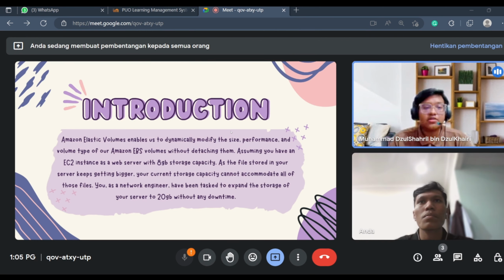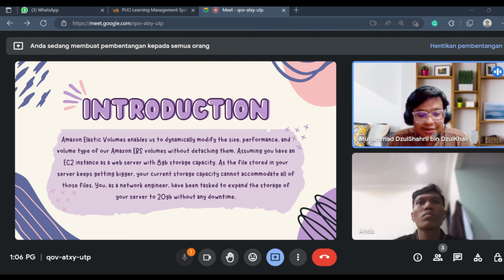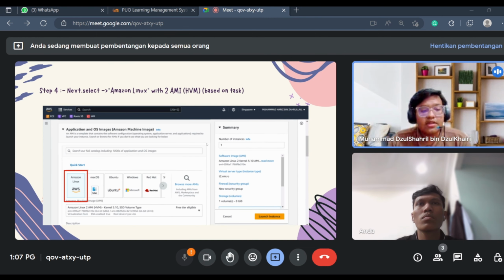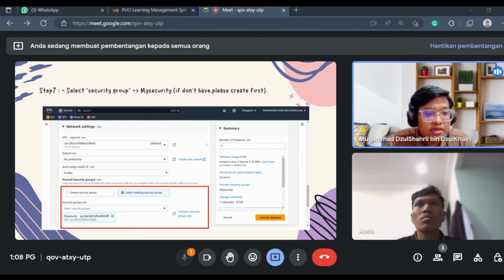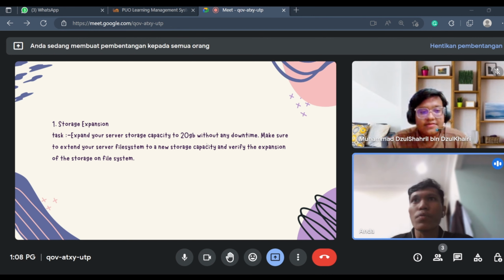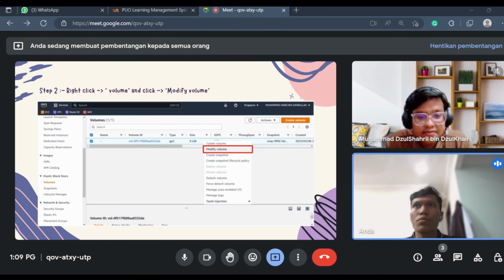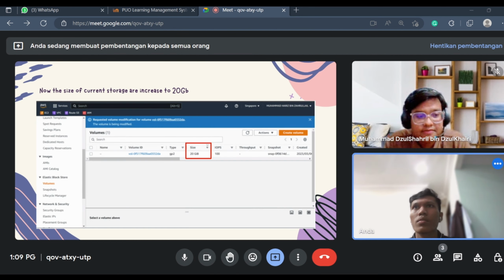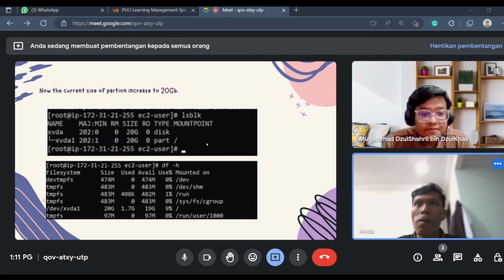CASE STUDY 2 DFN 40253 (CLC) AWS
MUHAMMAD HARIZ BIN ZAHRULLAIL (01DDT21F1029)
MUHAMMAD DZULSHAHRIL BIN DZULKHAIRI (01DDT21F1023)